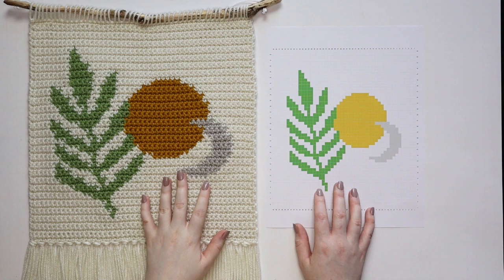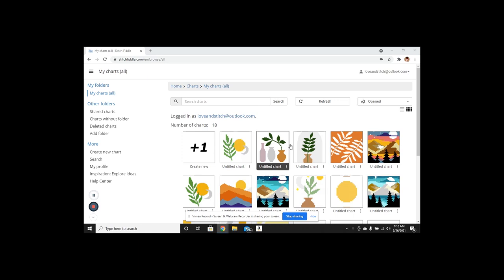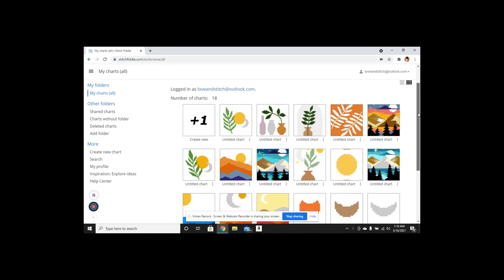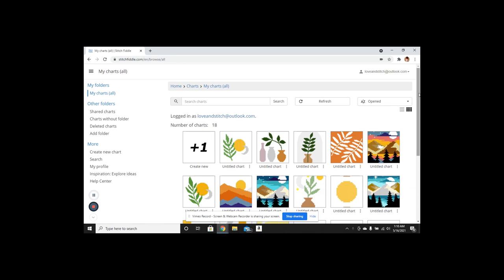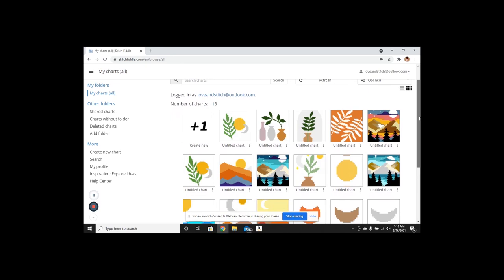How To Design a Crochet Wall Hanging | How to Make a Chart With Stitch Fiddle | Love & Stitch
In this video I am going to be showing you the steps I take to design one of my crochet wall hangings. I also show you how I make my charts that I include with all of my wall hanging patterns using Stitch Fiddle.

In this video I will be working with my Mini Fern Valley Wall Hanging pattern. If you are interested in the pattern I have the free version on my blog and the printable version in my Etsy shop linked below:

Happy Crocheting!

Tools I used:
*Graph Paper
*5.00 mm Clover Crochet Hook
*Fiskars Thread Snippers